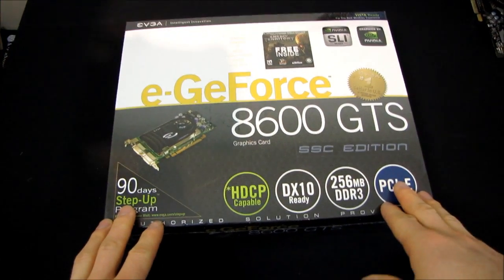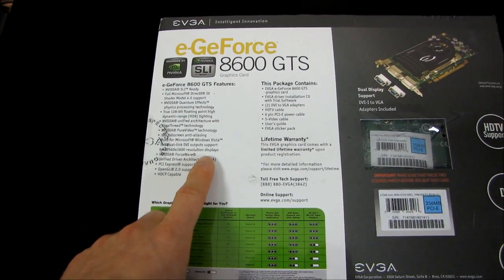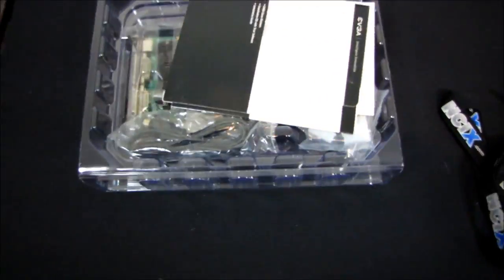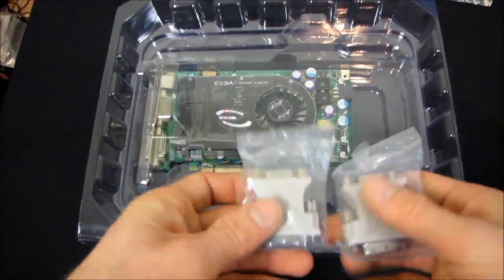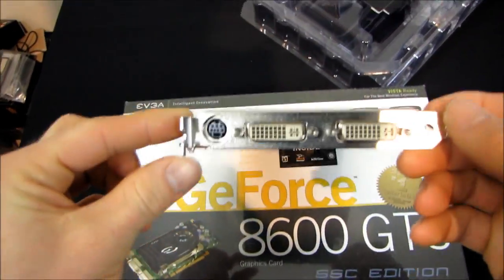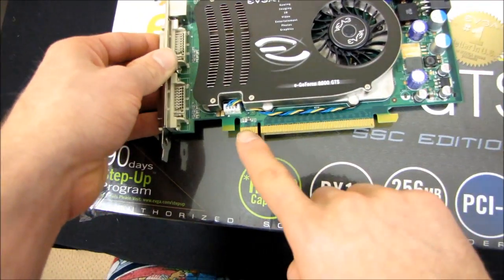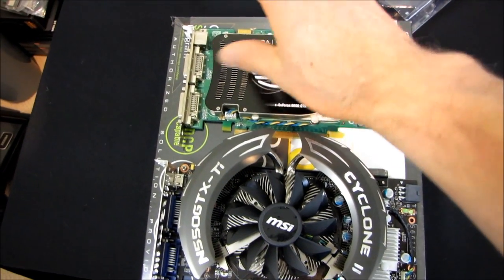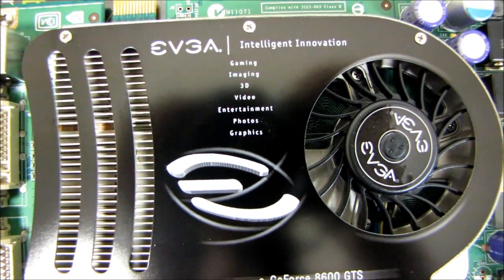NVIDIA GeForce 8600 GTS SSC Retro Unboxing Linus Tech Tips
Okay fine... It's not that retro... I needed one for a project.